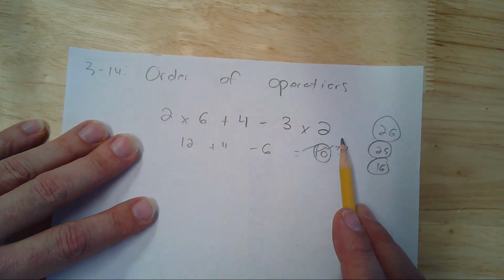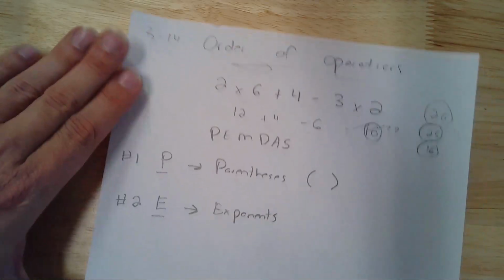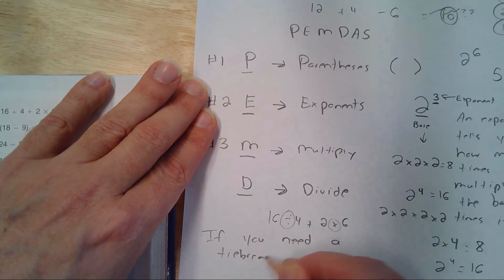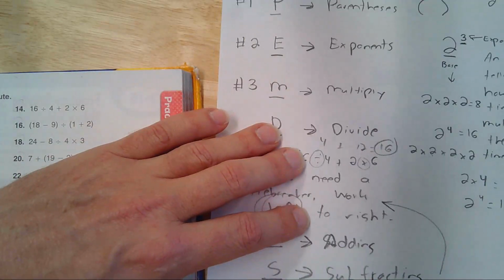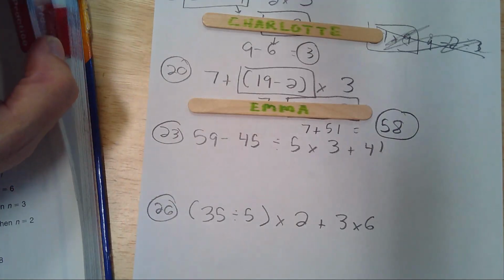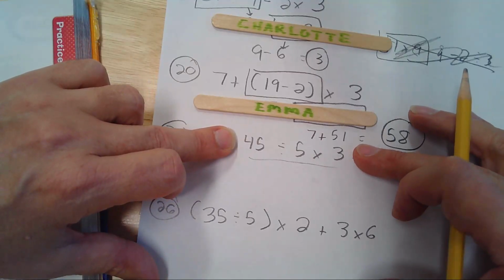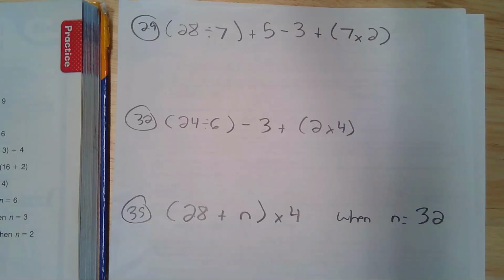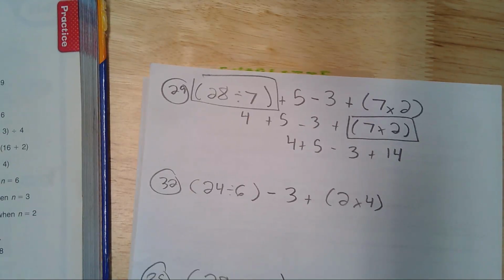Grade 5: 3-14: Order of Operations